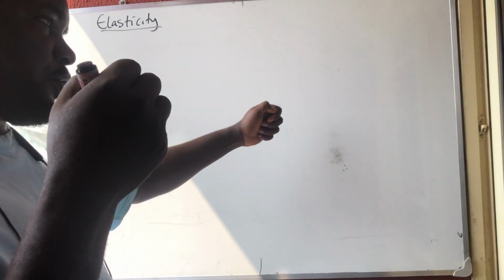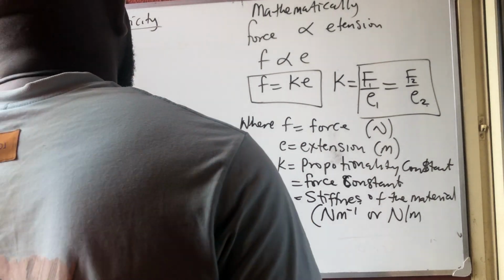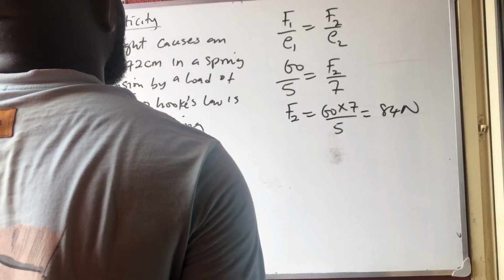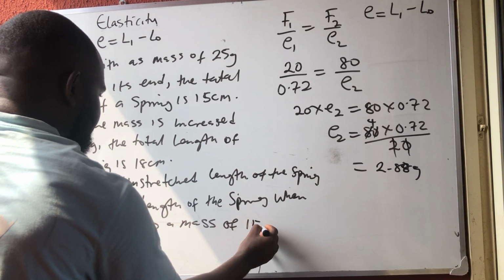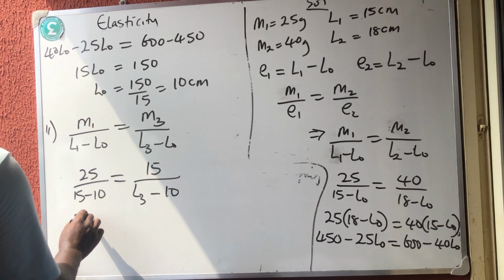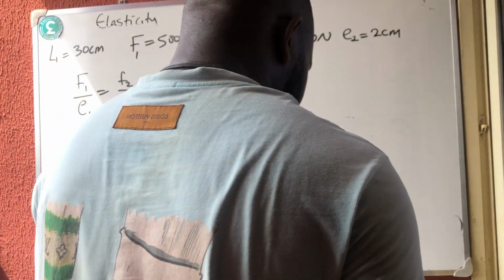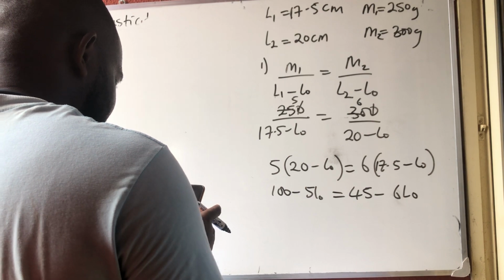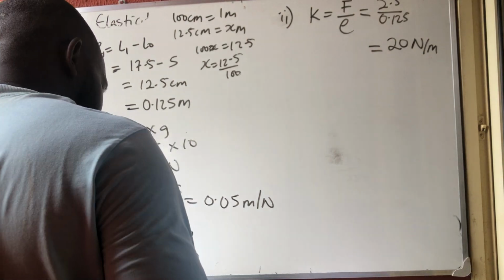Hooke's Law | Elastic Properties of Solids | JAMB and WAEC Physics 2024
This video gives a complete explanation of Hooke's law.
In this video you'll learn about Hooke's law, how to state Hooke's law, it's mathematical form and how to apply Hooke's law in solving physics problems. This JAMB and WAEC physics tutorial gives you a good understanding of all you need to know about Hooke's law with examples and solving.

Use the playlists below to watch all our videos on Elasticity for more understanding